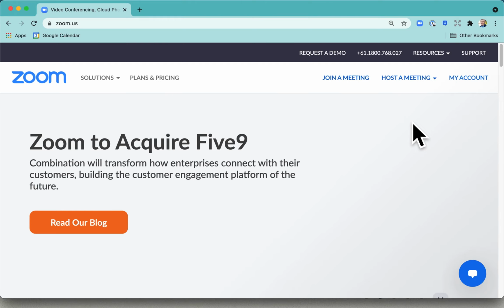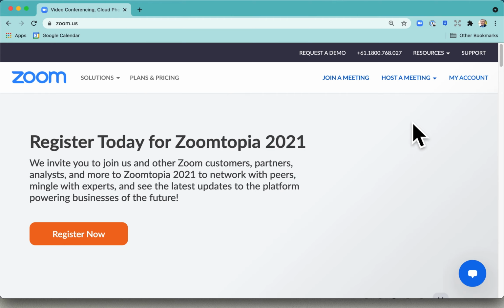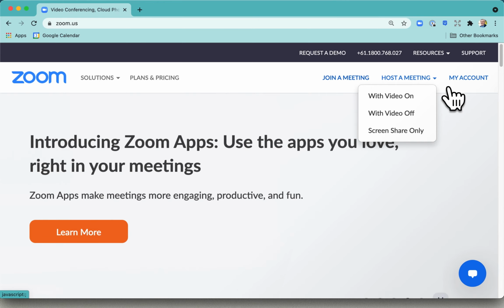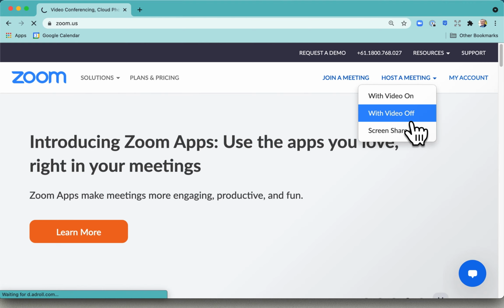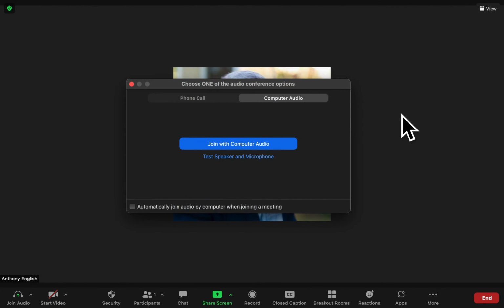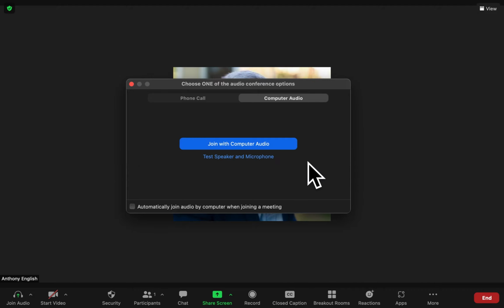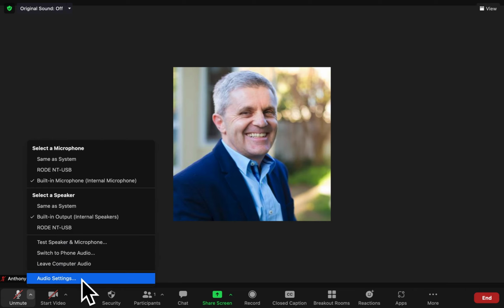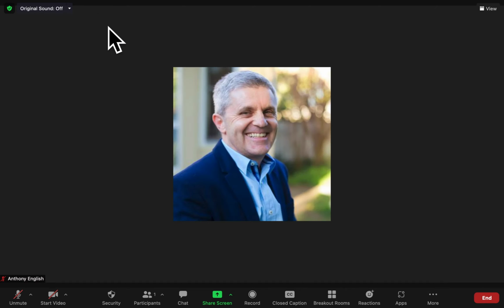How to Test Audio in ZOOM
How do you sound on Zoom? Is your speaker working? What about your microphone?

A simple audio test before you join a meeting can save you some frustration or embarrassment when you are in the meeting.

You can test your audio on Zoom by hosting a meeting just with yourself.
(You can also test your audio - speakers and mic - when you're joining a meeting with others, and you can adjust the noise or volume even during a meeting).

If your microphone is on mute, you can hit the "Unmute" button in the bottom left of your screen (when using the Zoom application on your desktop).

CHAPTER TIMESTAMPS:
00:00 Test Zoom audio with no one else
00:42 Test speaker and mic in Zoom
01:32 Test audio when in a meeting
02:00 Remove background noise in Zoom
02:18 How to unmute yourself in Zoom
02:48 Start video (turn camera on) in Zoom
03:03 Show profile picture in Zoom

🔗 CONNECT & FOLLOW

Anthony English offers step-by-step tech tips for you if you're working from home. These technical tutorials show you how to turn off your camera on Zoom, how to create a Zoom profile picture, and how to use other tools.

I also share how I've grown this YouTube channel, and show you the background to my monetization and my YouTube channel analytics.

When you're working from home, you want to use your time well, so you'll get some productivity tips and learn about tools I have tried.